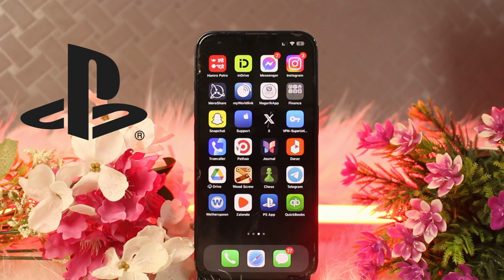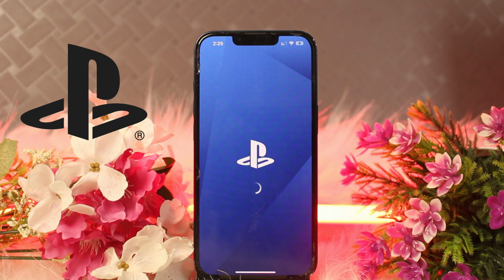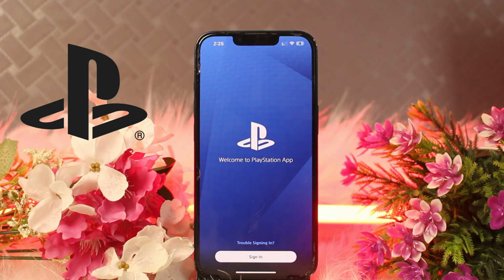How to Download /Save Videos from the PlayStation App – Step-by-Step Guide!